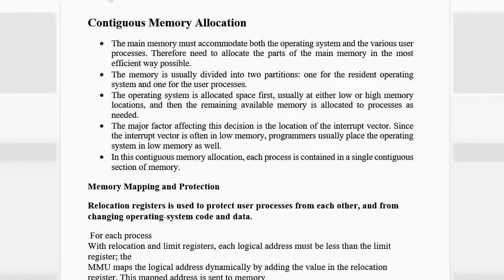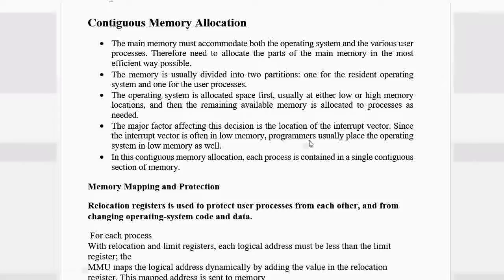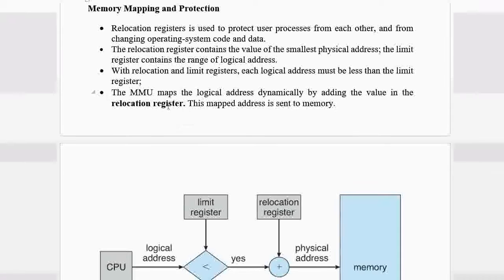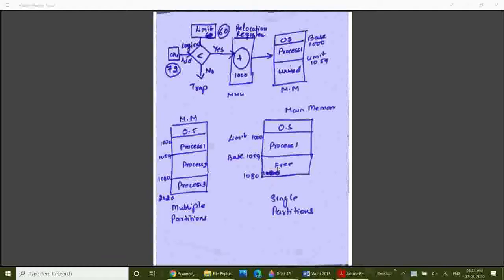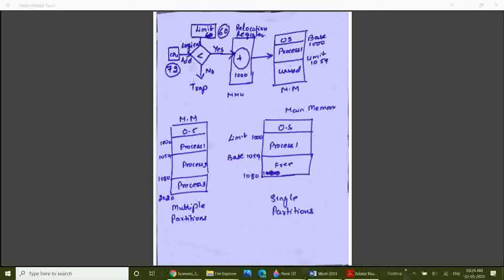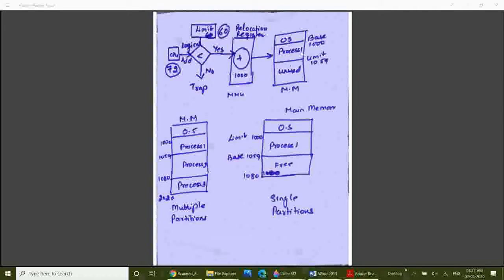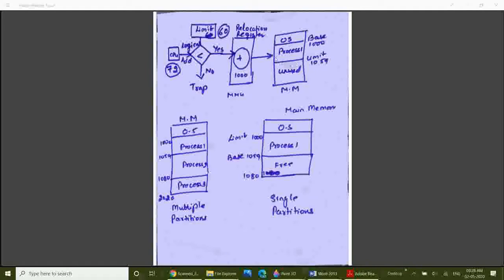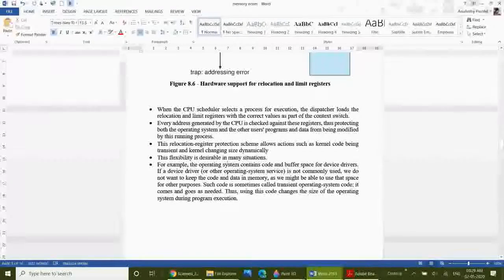Contiguous memory allocation